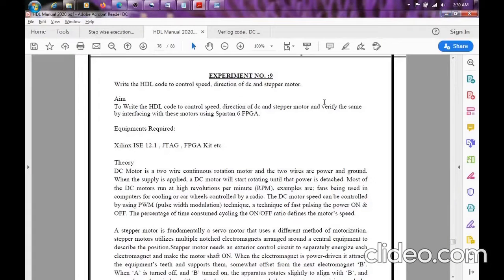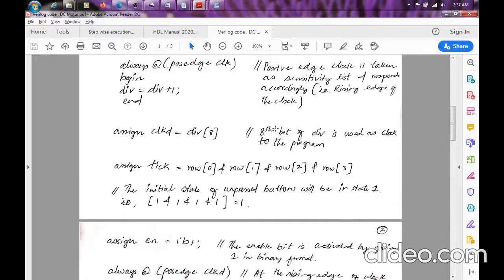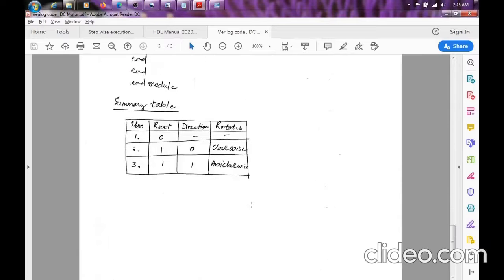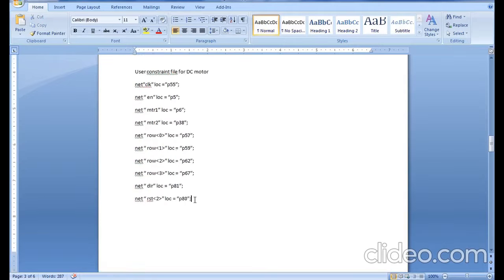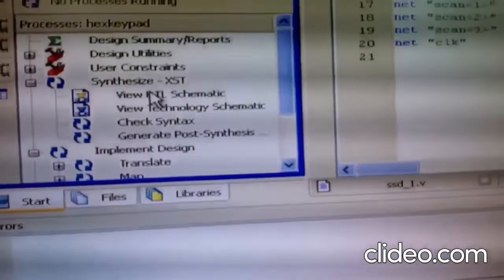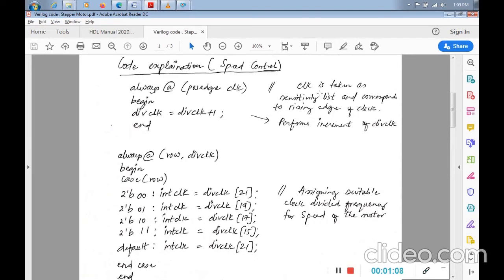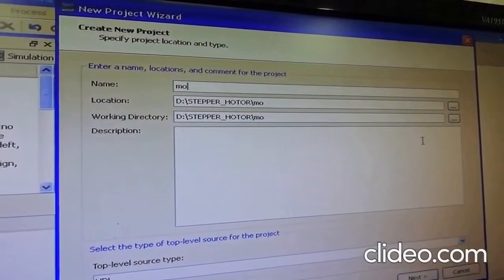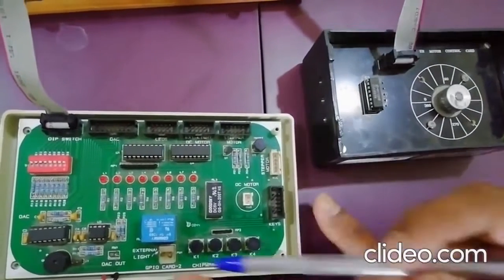HDL Verilog code to control speed, direction of DC & Stepper motor